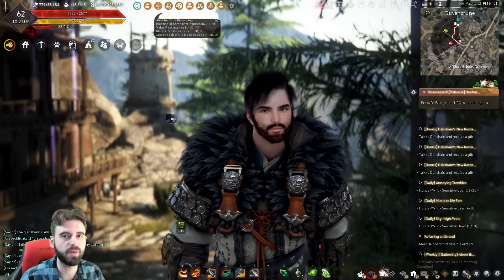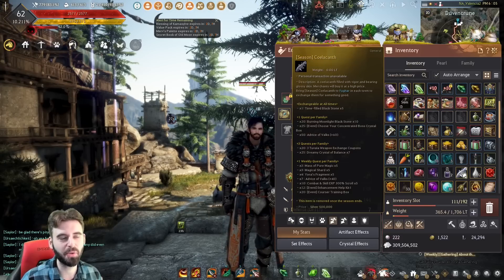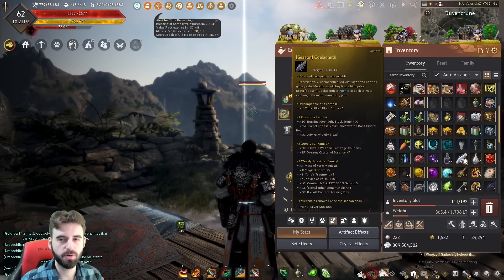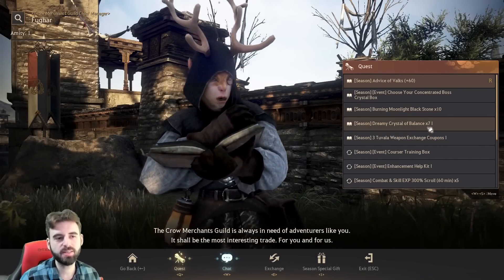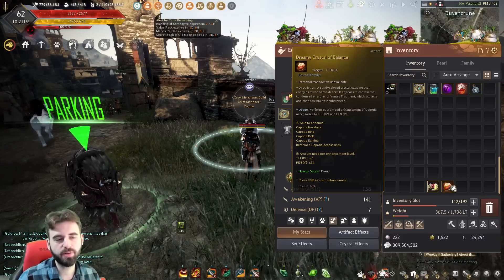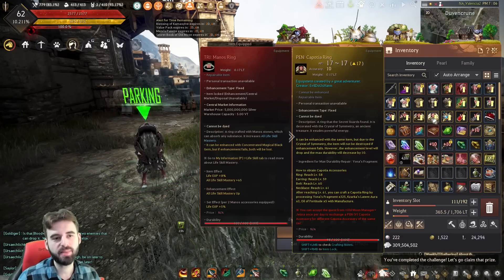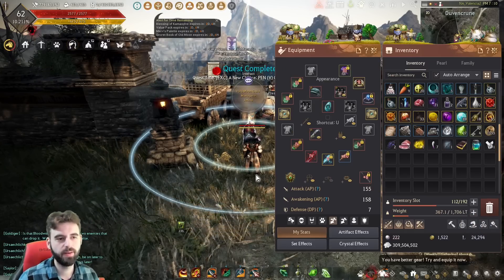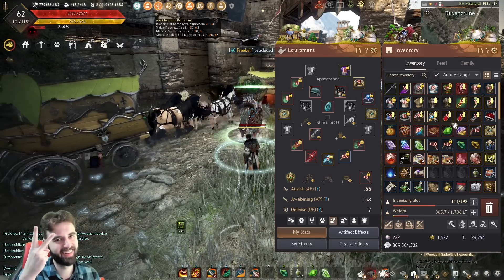[Black Desert] How to Get Another Free PEN Capotia Accessory at Level 62!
This is a real slick way to take advantage of something you're probably not doing in game! This will let you turn the free TRI capotia accessory you get at level 62 into any PEN capotia you want!

Chapters:
00:00 Intro
00:23 Requirements
01:01 Free Tri Capotia Ring at Level 62
01:19 Seasonal Coelacanth
02:43 Exchanging For Pen Capotia Ring
04:10 Swapping For Whatever Pen Caoptia You Want